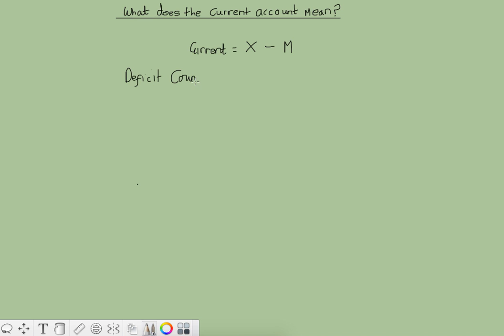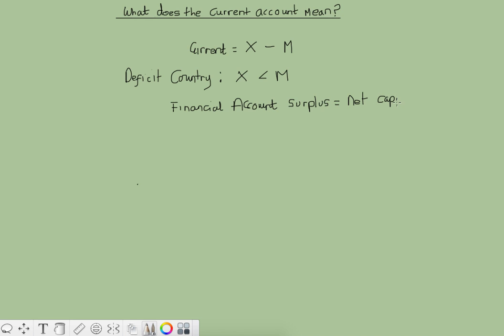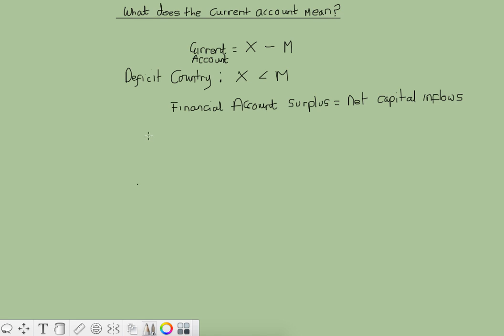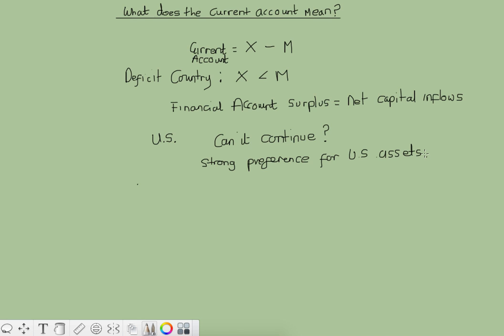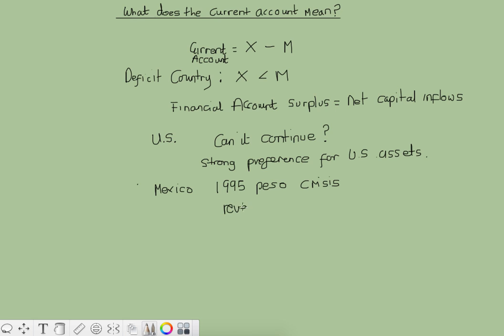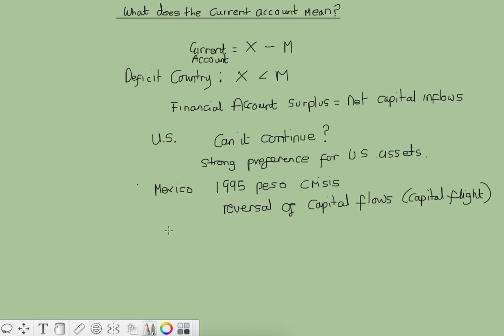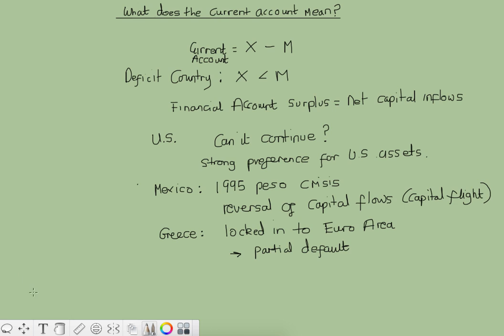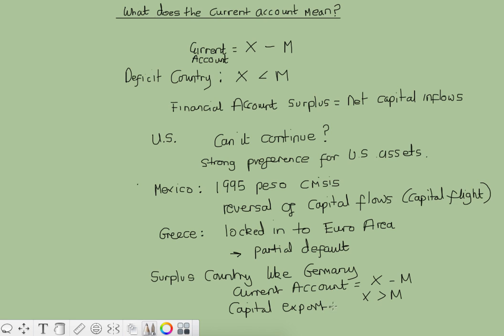Econ 340 Course Video 24 What does the current account mean?